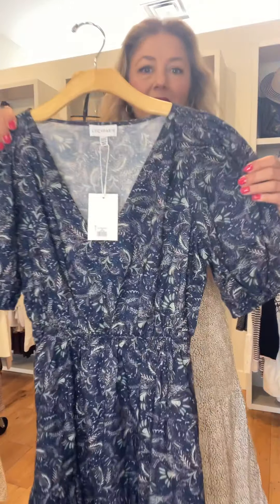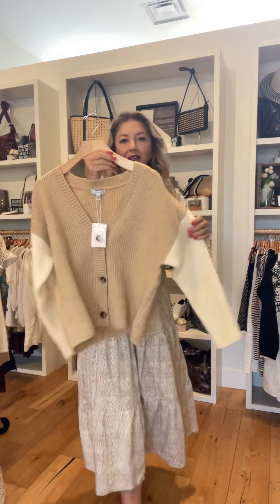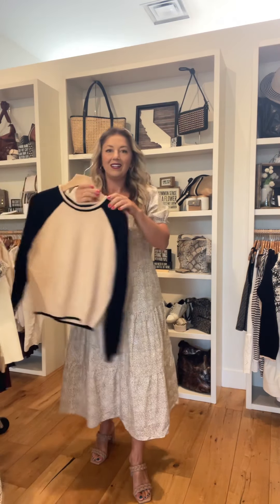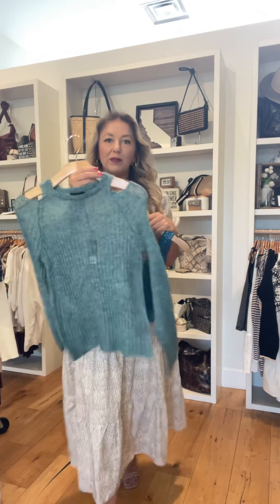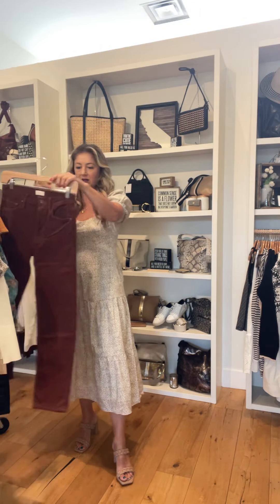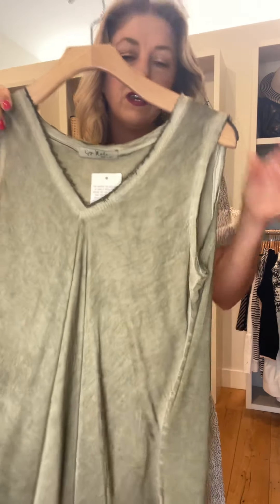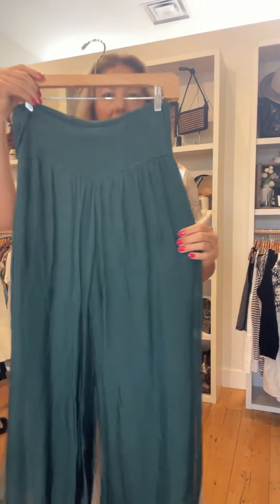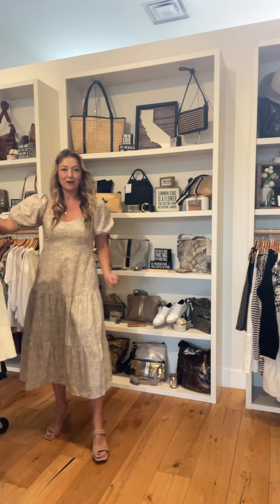New Arrivals Video!